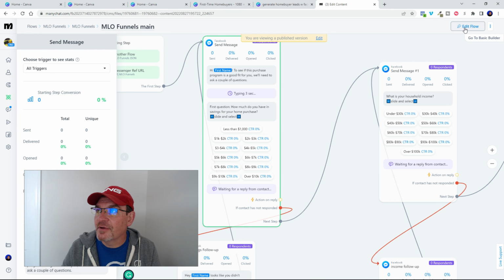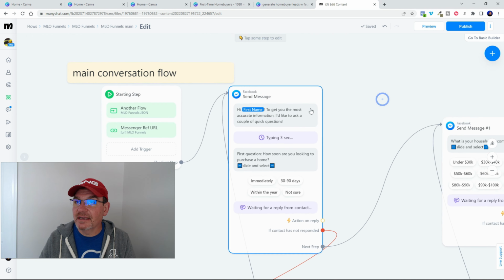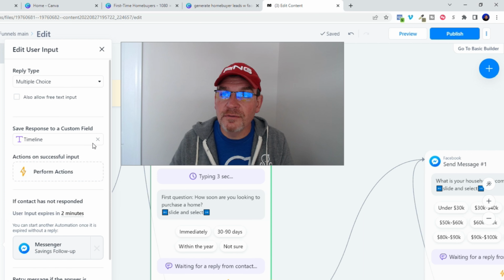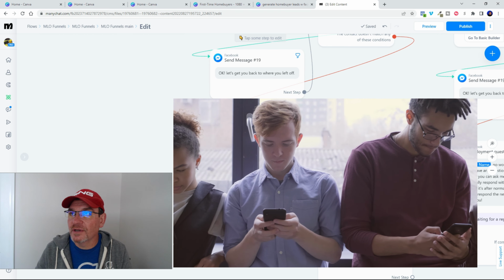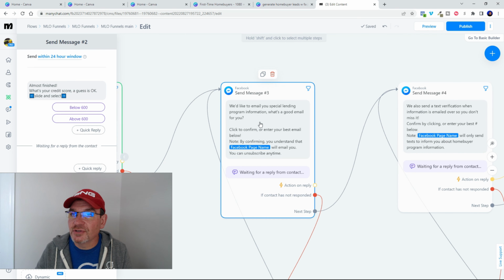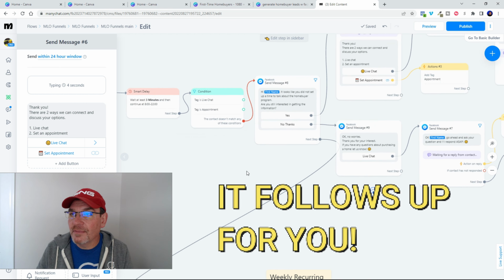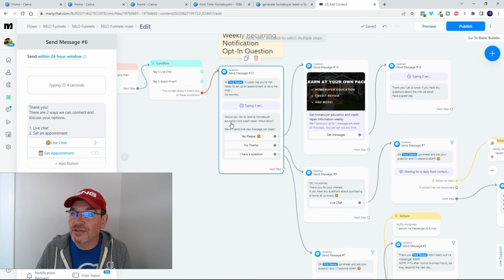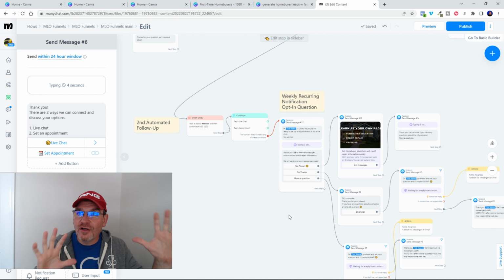This is the easiest funnel to set up - you can DIY fast!